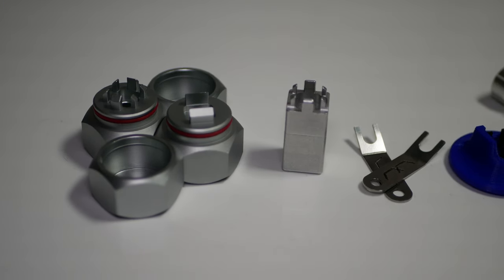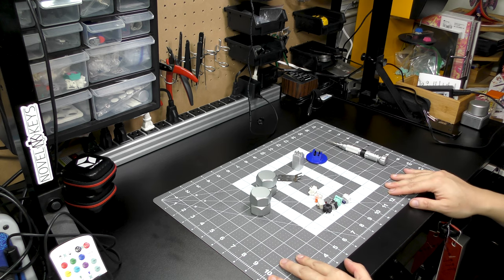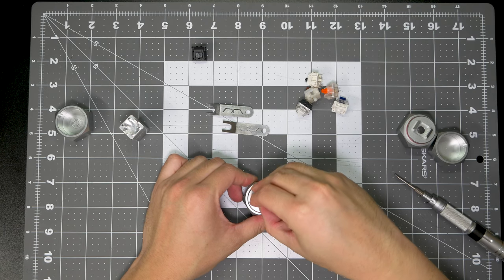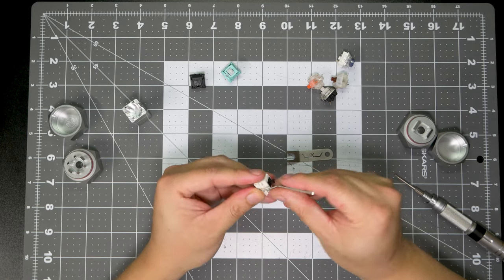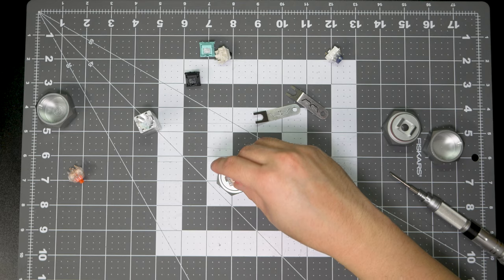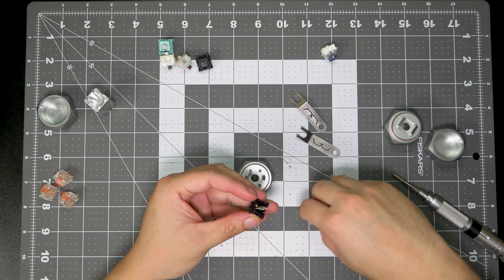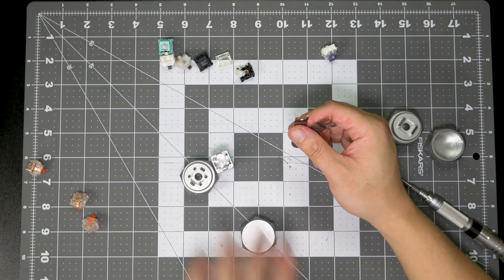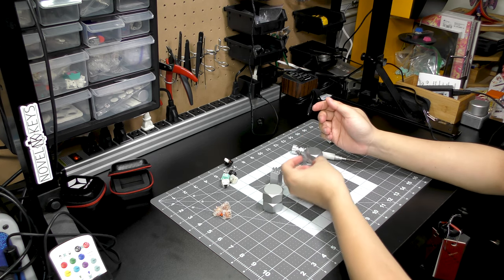Switch Opener Showdown